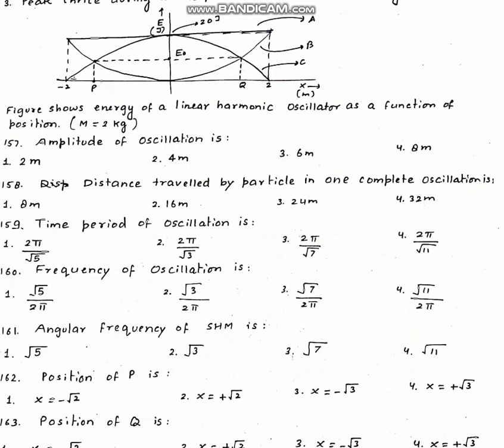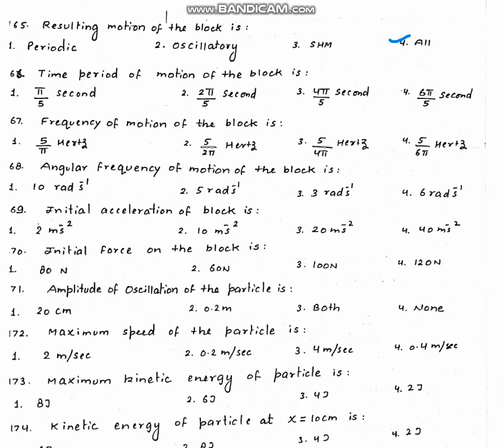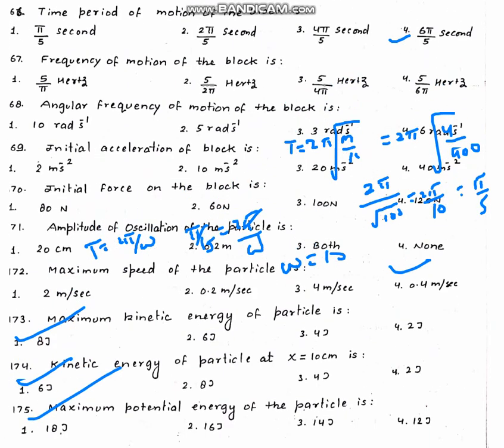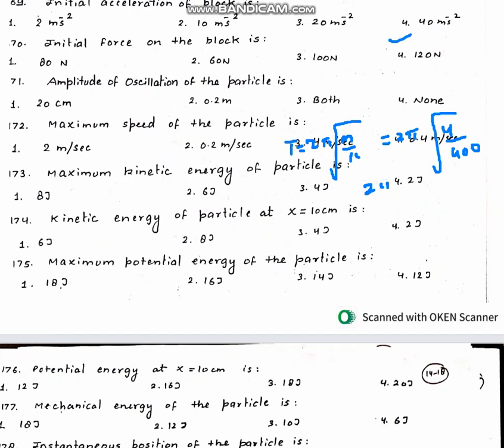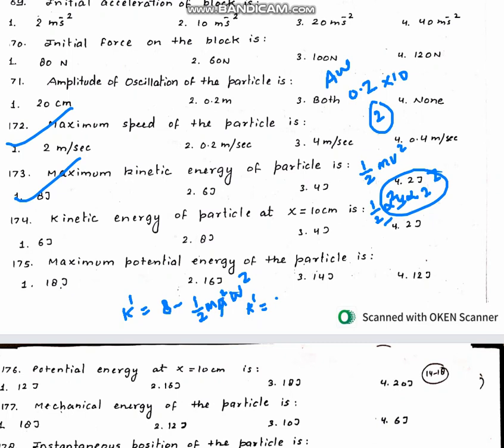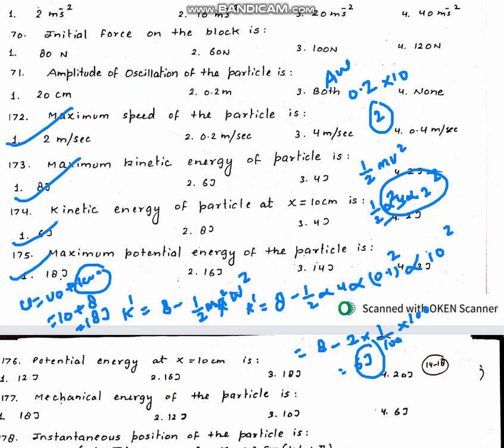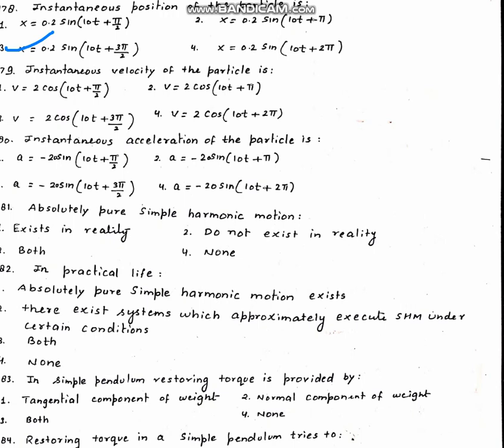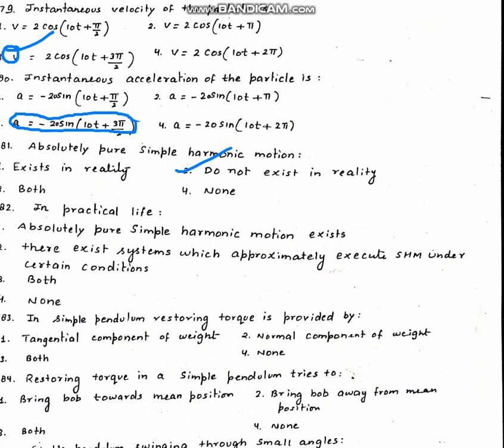Spring mass system based problem-ncert l2l-acharya vishvendra (आचार्य विश्वेन्द्र )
THIS IS VIDEO LECTURE-Spring mass system based problem-ncert l2l-acharya vishvendra (आचार्य विश्वेन्द्र )

1.Contains VIDEO LECTURE-THIS IS VIDEO LECTURE-Spring mass system based problem-ncert l2l-acharya vishvendra (आचार्य विश्वेन्द्र )

2.To the point explanation

 3.Saves time & energy of students

4.helps in micro level preparation

 5.Improves problem solving skills of the students

6.Stimulates students for actual exam preparation rather than acting to prepare